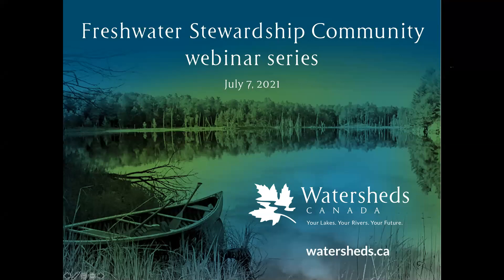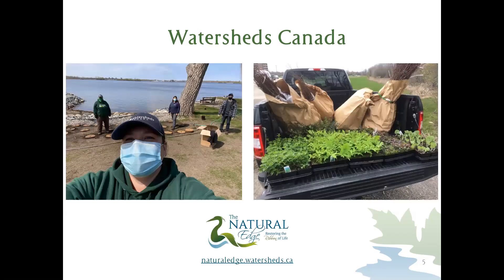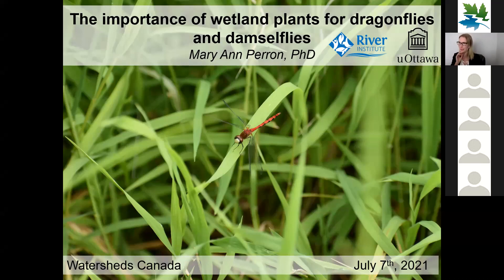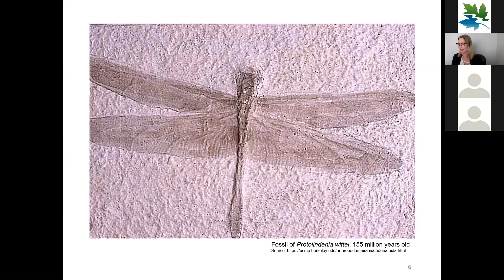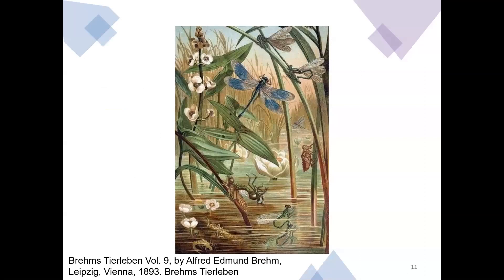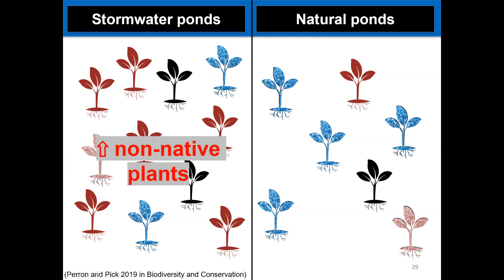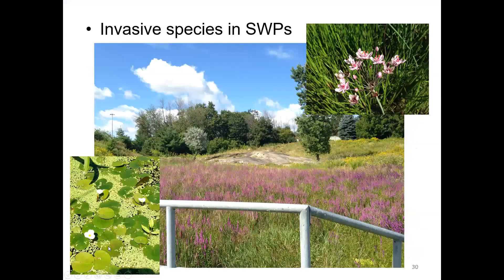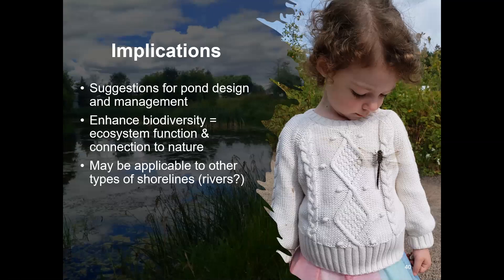"The Importance of Wetland Plants for Dragonflies and Damselflies" webinar with Dr. Mary Ann Perron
This webinar was originally recorded on July 10, 2021 for the Freshwater Stewardship Community webinar series

Dragonflies are charismatic insects that indicate ecological
health of freshwater ecosystems. My research examines the
value of urban ponds for plant and dragonfly biodiversity. Tune
in to learn about how dragonflies require plants throughout
 their life cycle and how we can better maintain our littoral
(nearshore) zones to maintain healthy dragonfly populations.

Dr. Mary Ann Perron is a freshwater biologist with expertise in wetland ecosystems and urban ecology. She completed my B.Sc. Honours in Biology with a specialization in conservation and restoration ecology from Laurentian University and then went on to complete a Ph.D. in Biology specializing in wetland ecosystems, entomology and urban ecology from the University of Ottawa. She is a certified wetland evaluator with skills in wetland plant identification, biostatistics and spatial analyses and she is currently involved in leading citizen science programs and collaborates in international efforts in insect conservation.

Join Watersheds Canada as a monthly donor and invest in long-term solutions to protect Canada's rivers, lakes, and shorelines. Monthly donors provide a consistent and reliable source of funding that allows us to plan ahead, enabling Watersheds Canada to strengthen its training and program delivery across the country. Despite our big name, Watersheds Canada is a very small non-profit organization that raises every dollar each year from donations, grants, and foundation support.